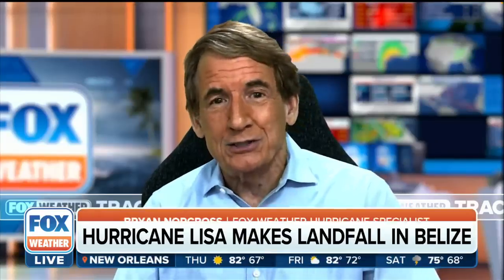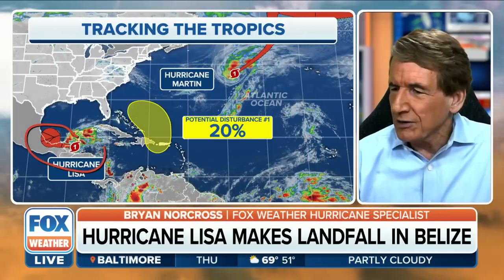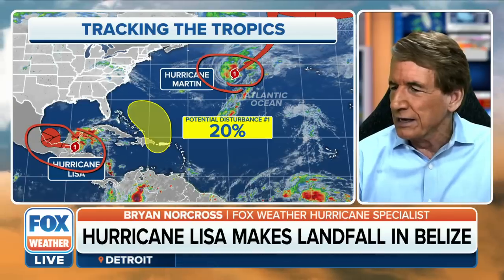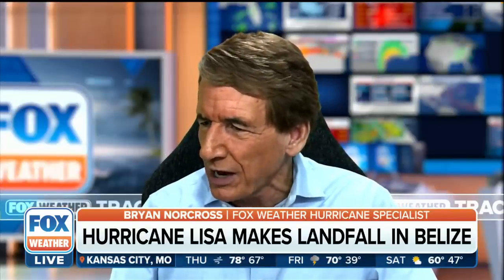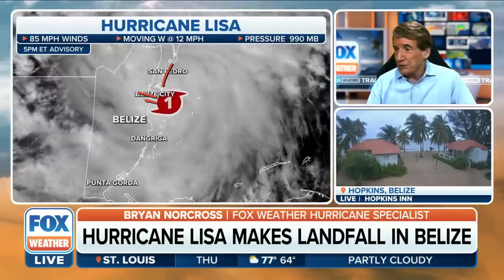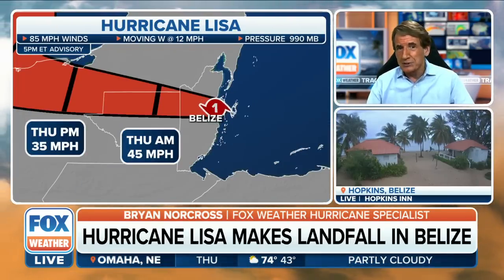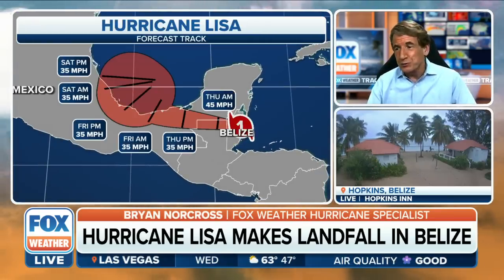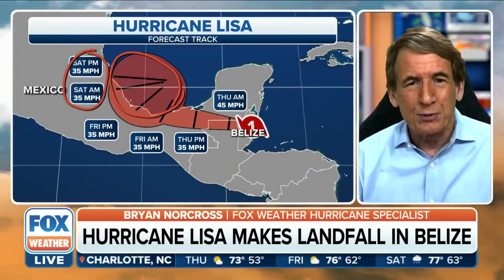Hurricane Lisa Makes Landfall in Central America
Hurricane Lisa has moved ashore near Belize City with winds of 85 mph. The hurricane is expected to weaken as it moves inland.